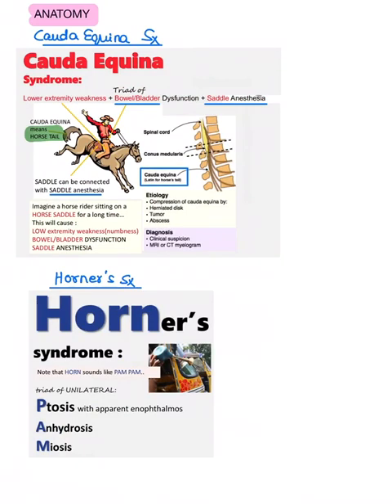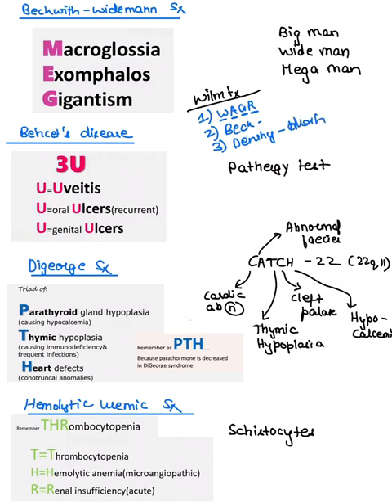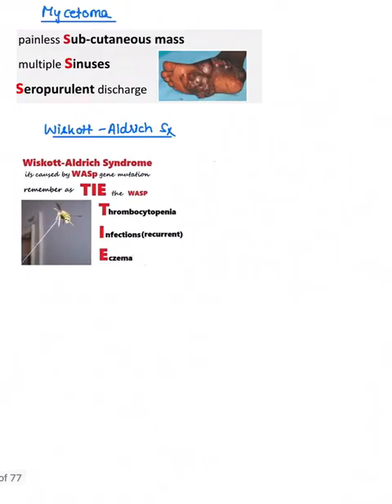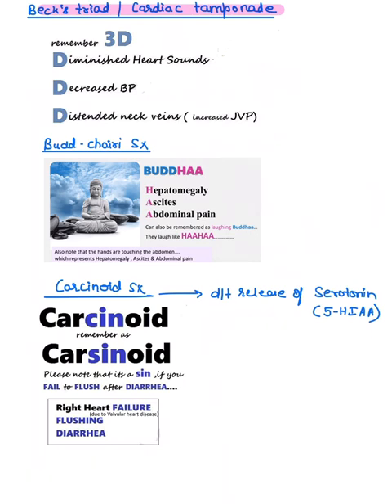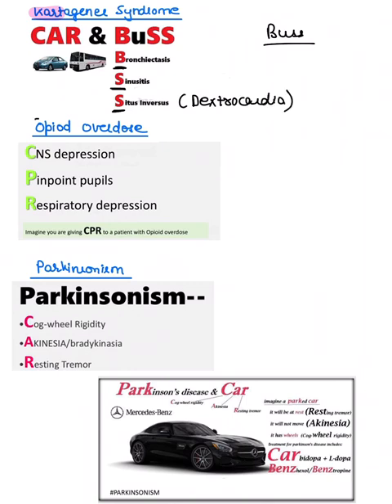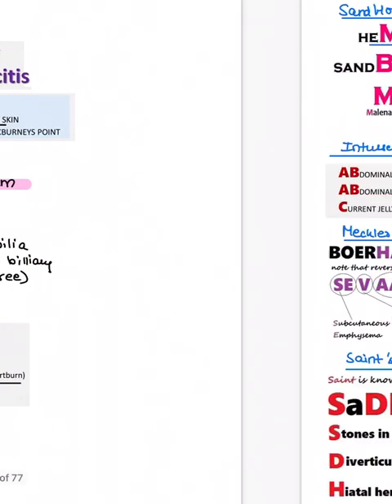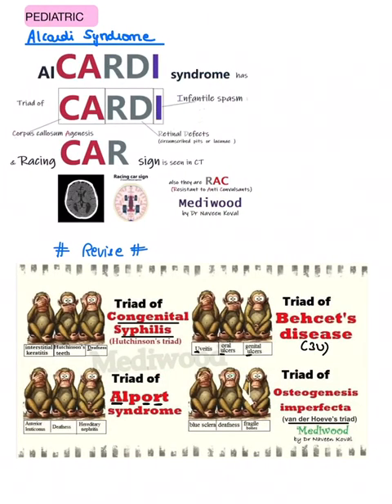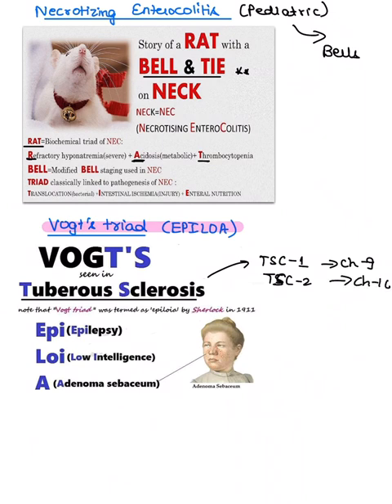MUST WATCH RR ..Includes all important Triads with mnemonic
Rapid revision of all important triads ..Must know topic..